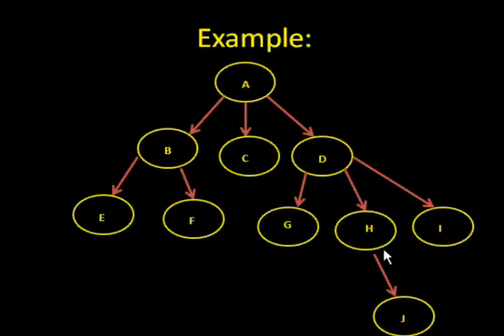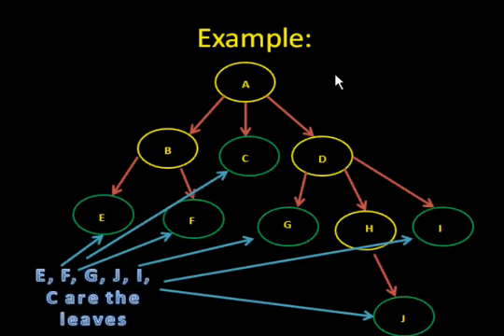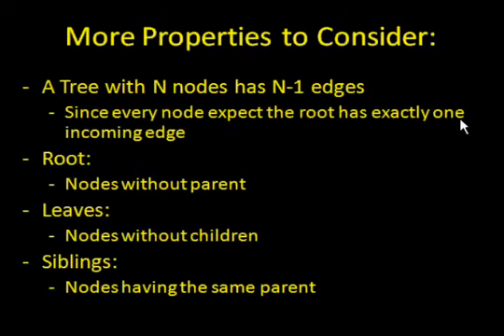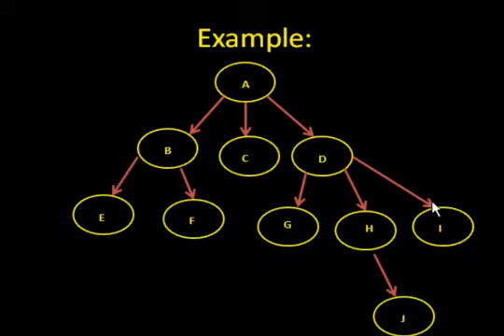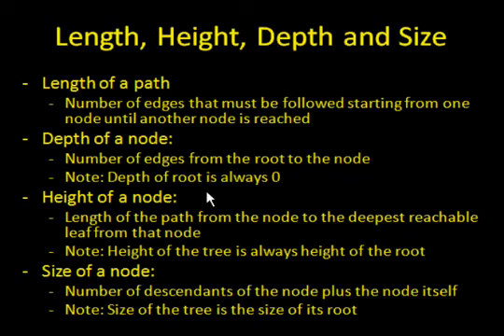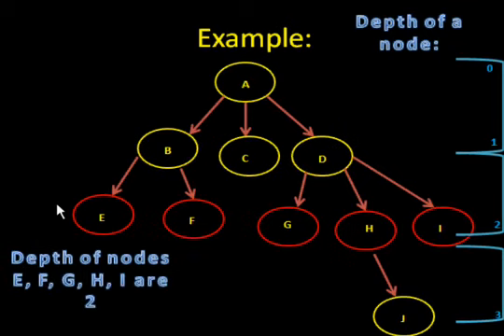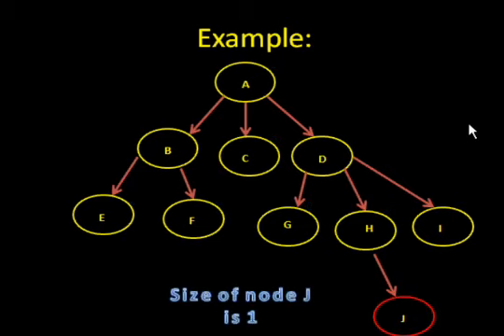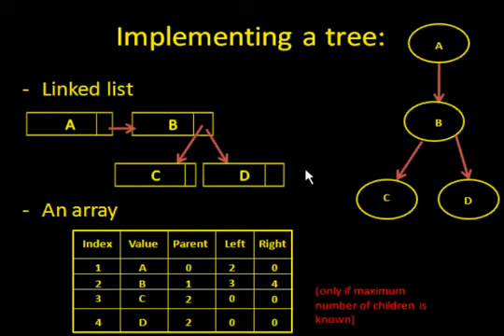Trees General Tutorial Low